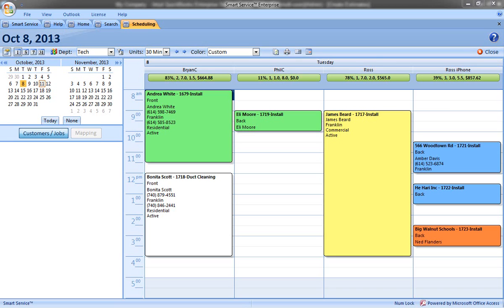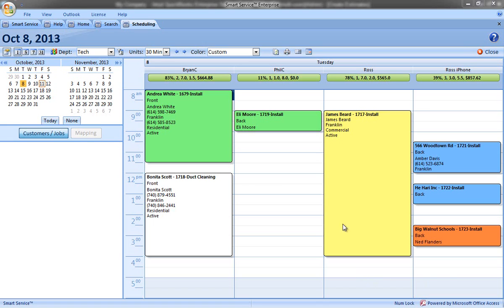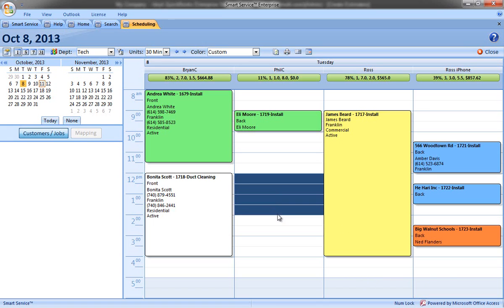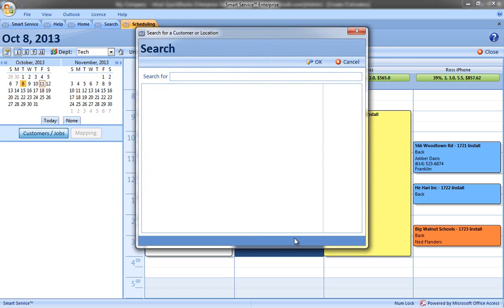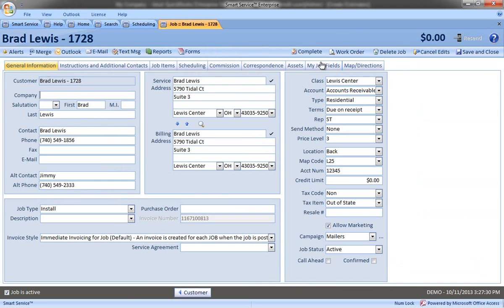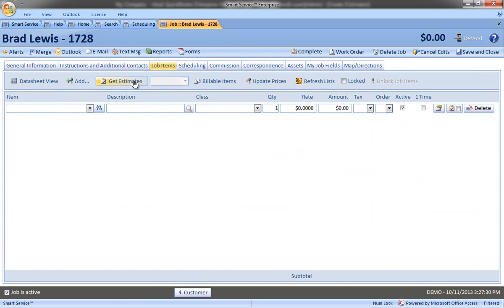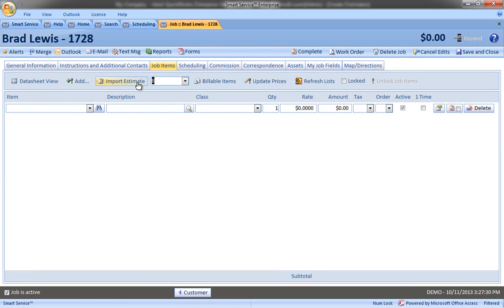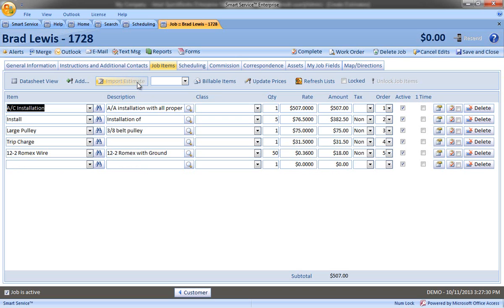Quickly Import Your QuickBooks Estimates Into Smart Service!